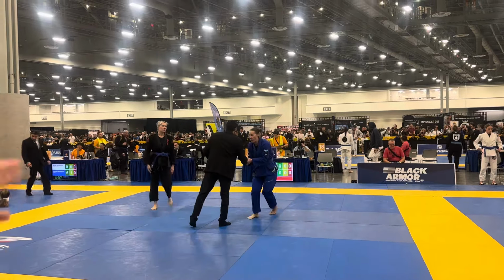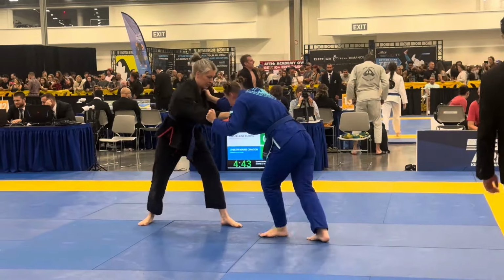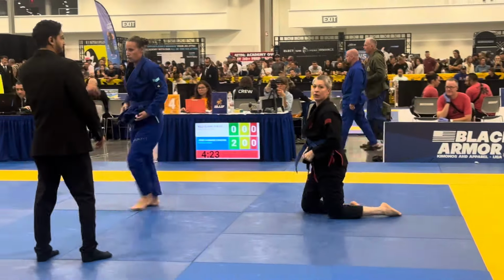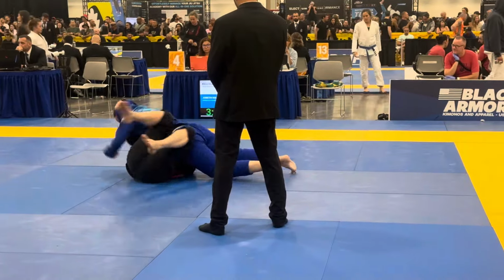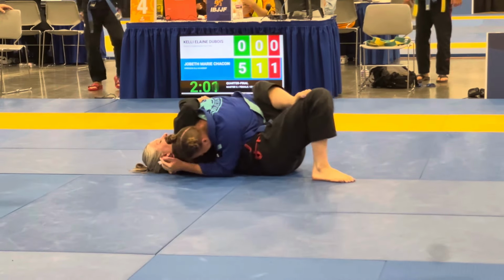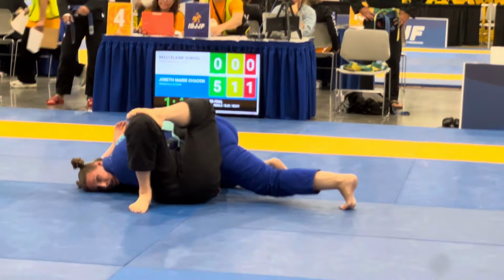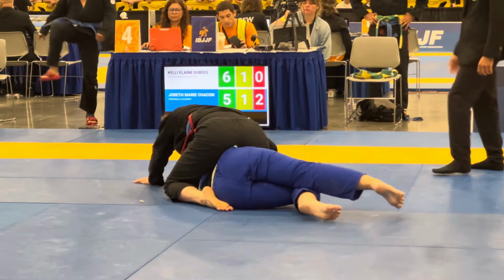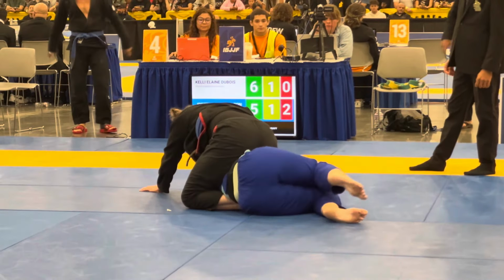Masters Worlds. Comeback win.